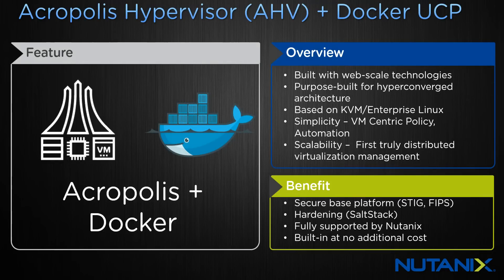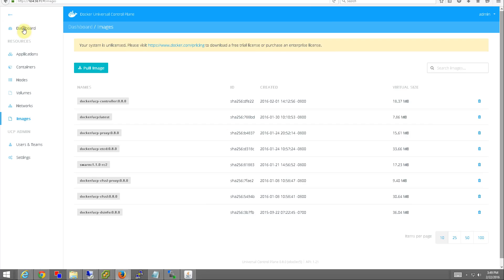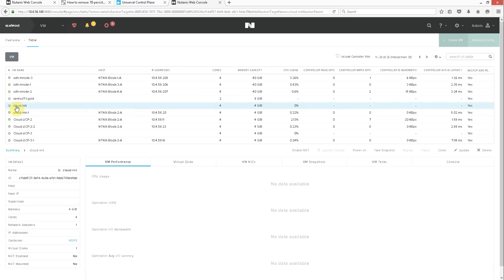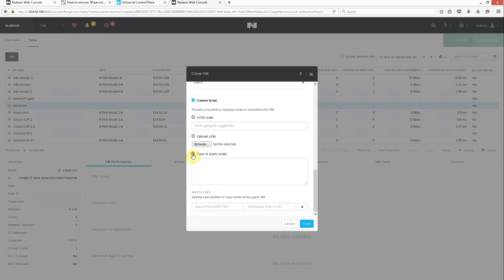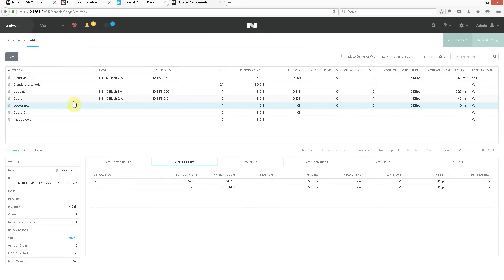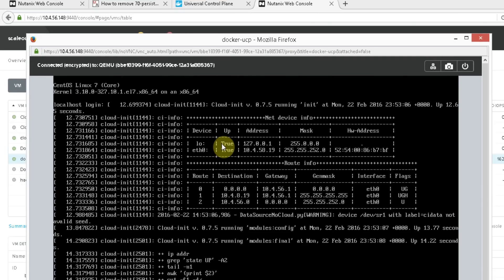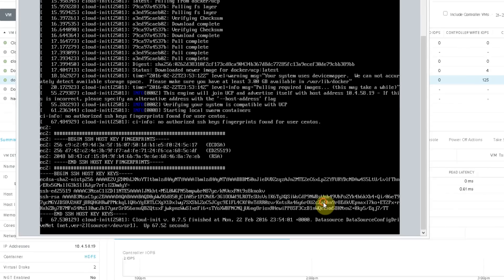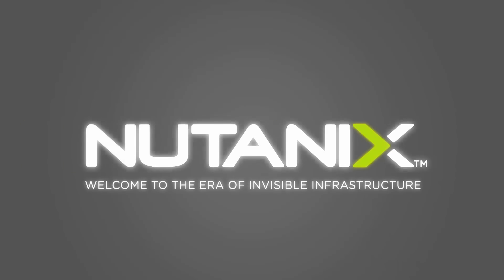Docker UCP on Nutanix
Using built in guest customization to deploy VMs and add them directory to Docker's UCP